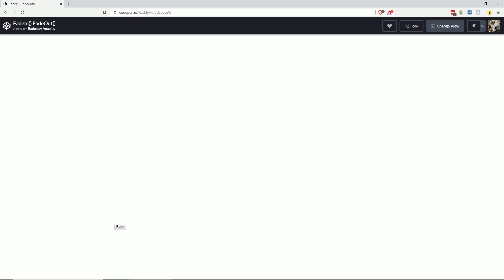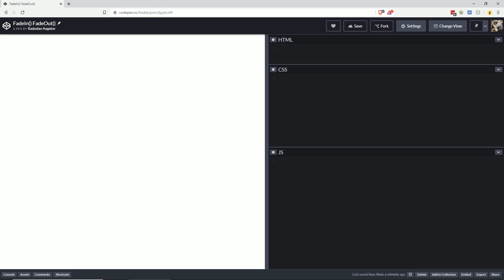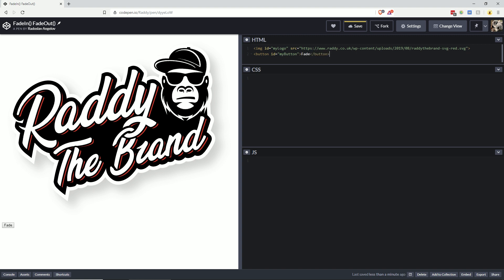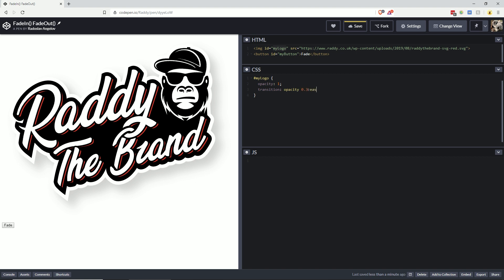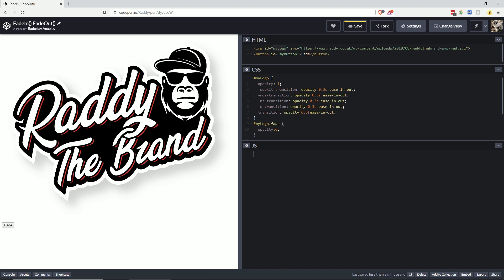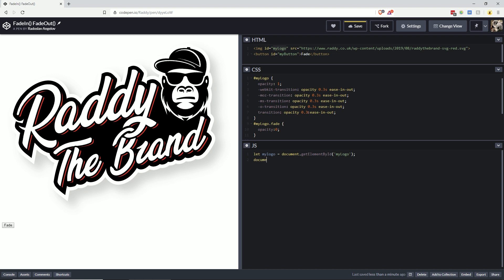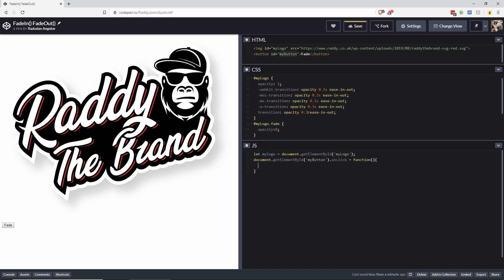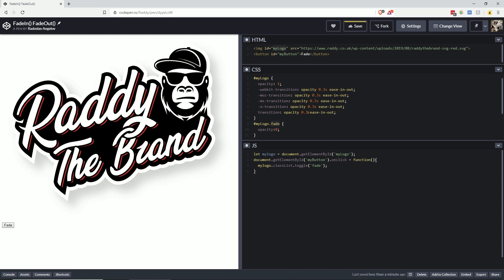Fade In Fade Out animation in JavaScript and CSS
This week's video is quick and straightforward and I hope that some people find it useful. Usually, jQuery makes such animations extremely simple, but with Vanilla JavaScript we need to write a few more lines of code, which is not always great when looking for a quick solution. If we combine some JS and CSS3 we can achieve the fade-in and out effect fairly easily and also CSS gives us some animation controls which is great. No need to include a library in your project to make a simple animation effect work on all browsers.